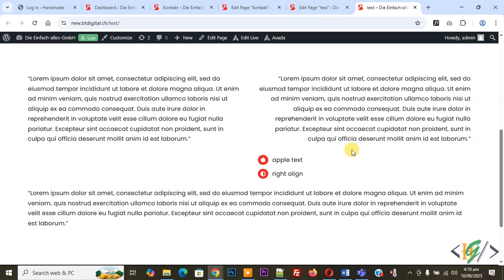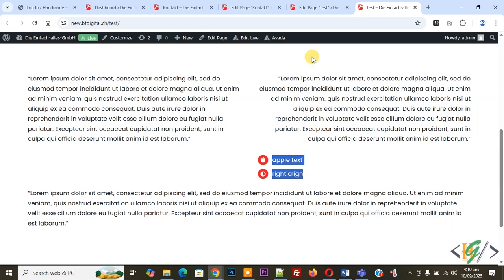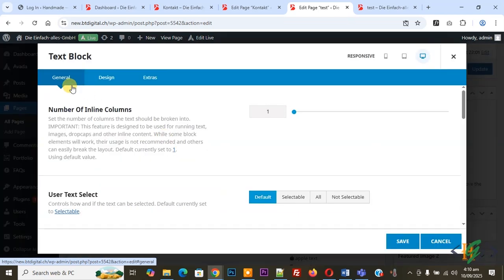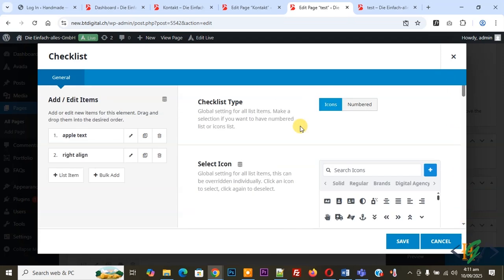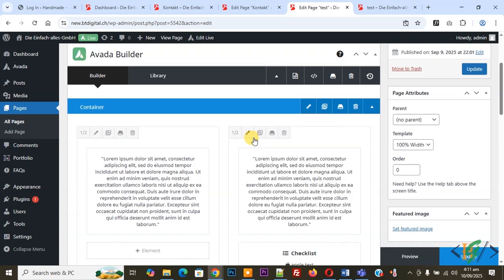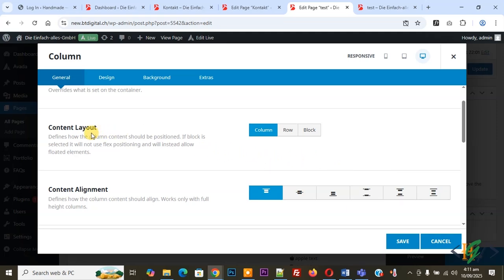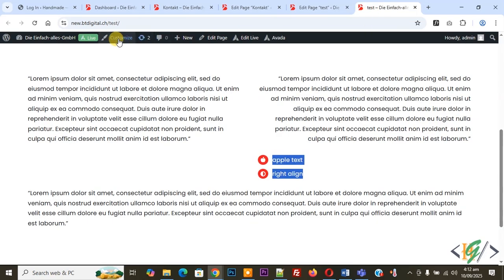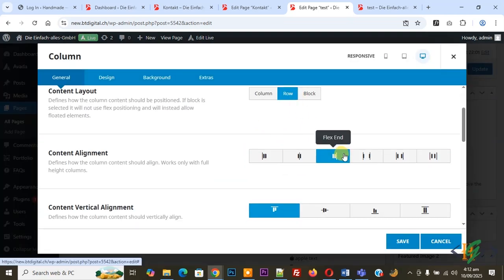How to Align Elements Right or Center in Avada Theme WordPress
Set element alignment or position to right / center / left in avada theme. In this WordPress tutorial for beginners you will learn how to set Elements or Widget alignment in Avada Theme in wordpress website. So you can change content or element position or Align according to your requirement. So go to container option and then select row and then select flex end or center or other option.